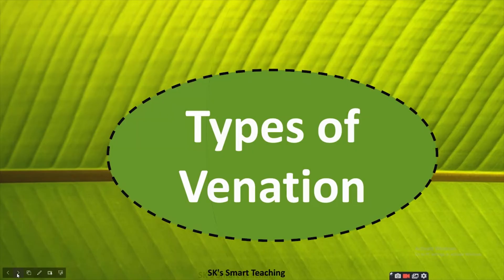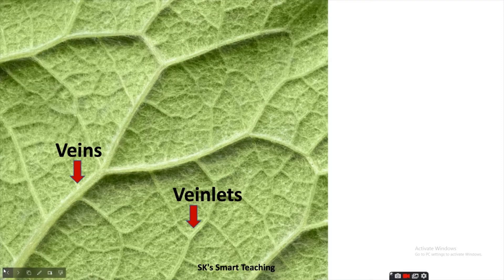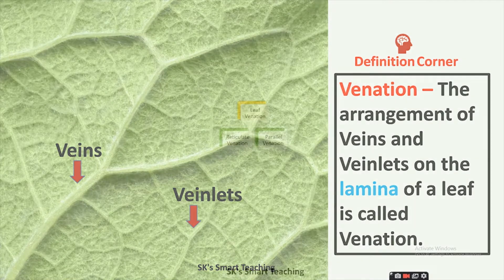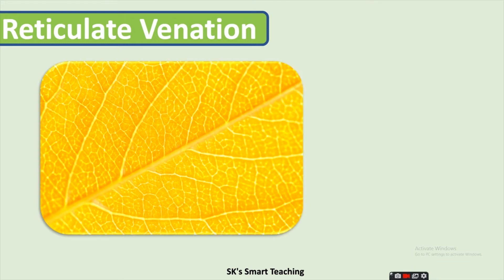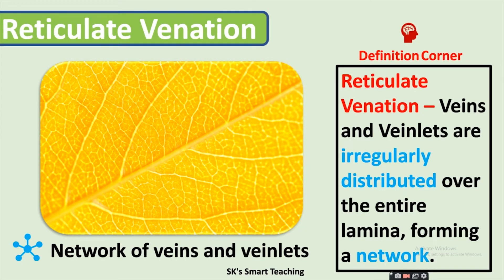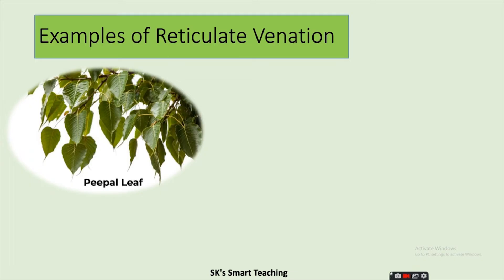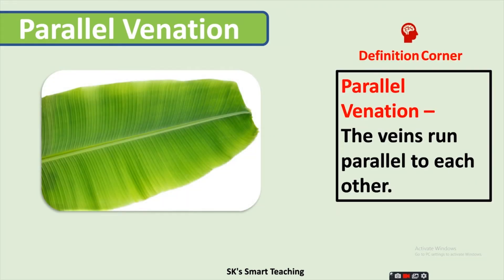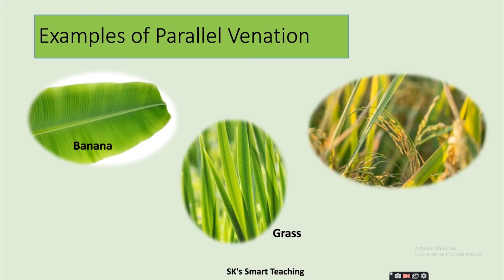Leaf Venation I Types of Venation I Reticulate Venation and Parallel Venation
Sk's SmartTeaching will helps any one to understand any concept in simple and easy method

This topic is exclusively made for the level of class 6 students to understand the topic more clearly and interestingly. Comment your feedback if you like my videos.

Sk's Smart Teaching will help as a guide for teachers tips and parenting tips